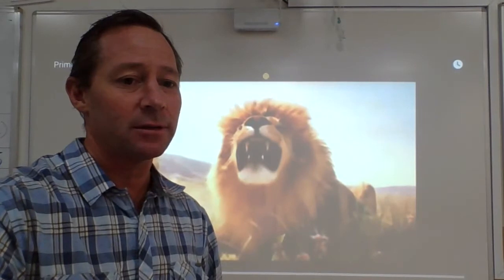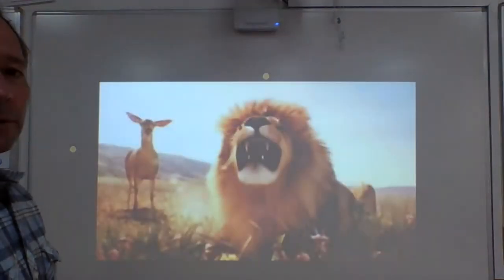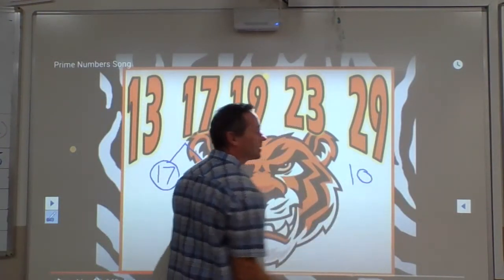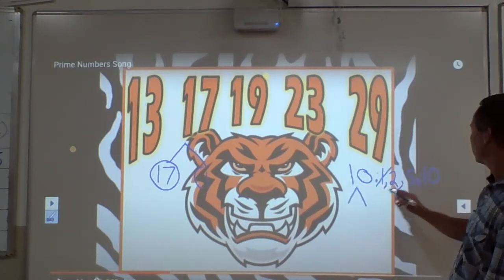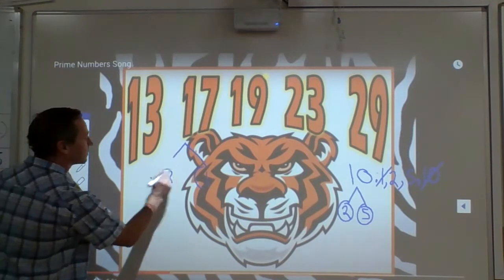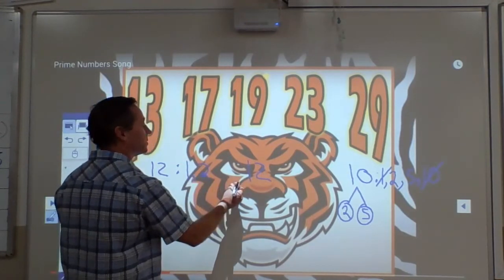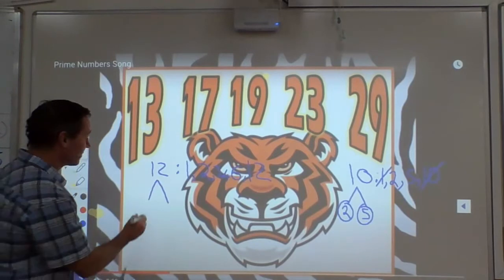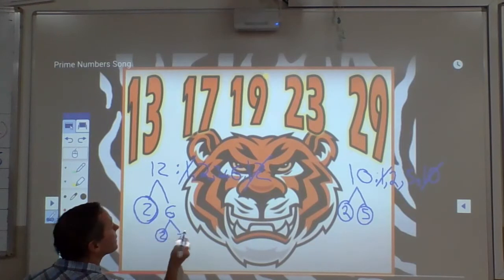Prime numbers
Prime numbers under 100 and touching on Factor Trees.